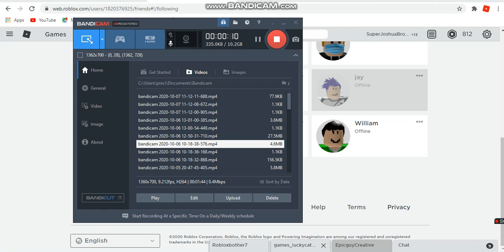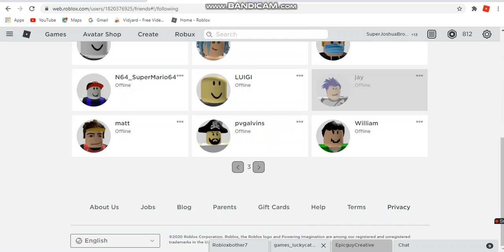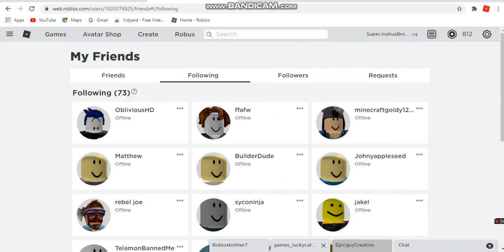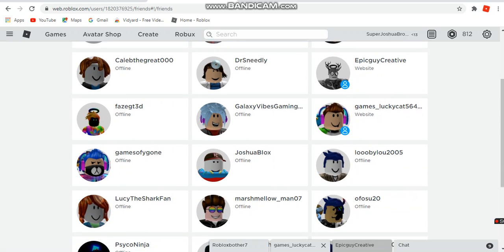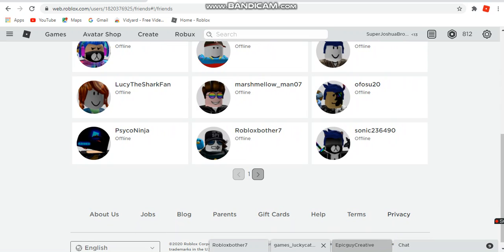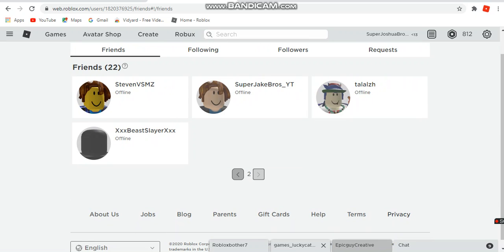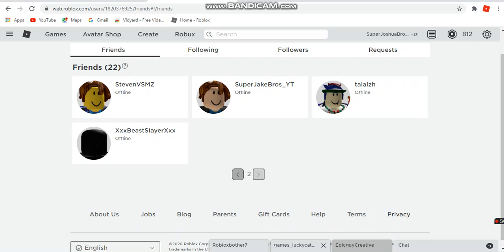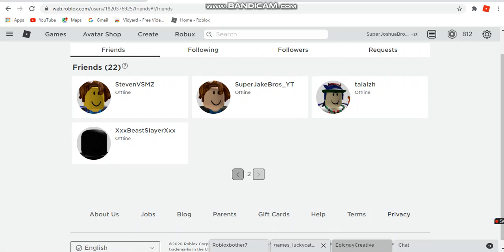People Are Quiting Roblox D:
I will Try Making Roblox A Better Place